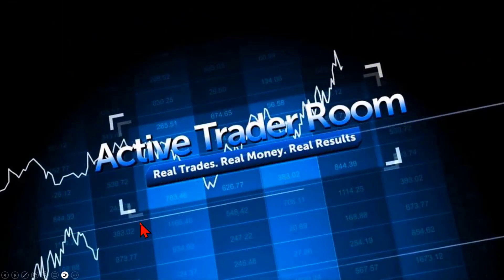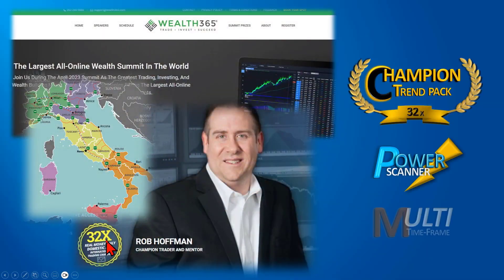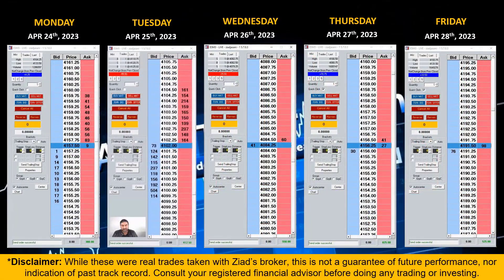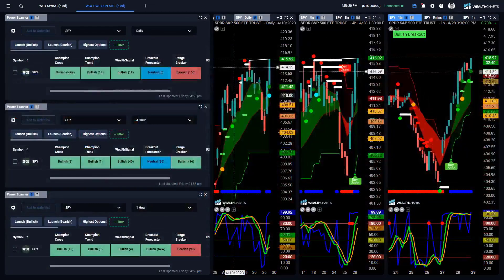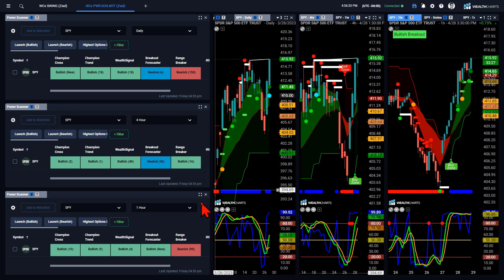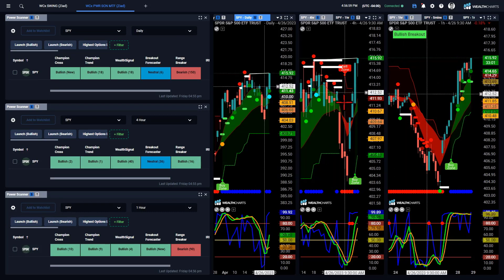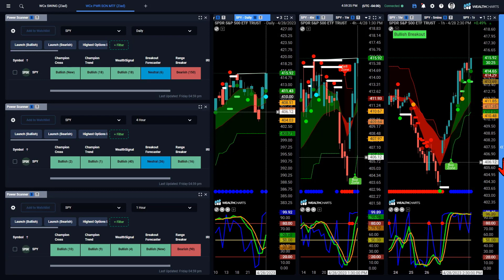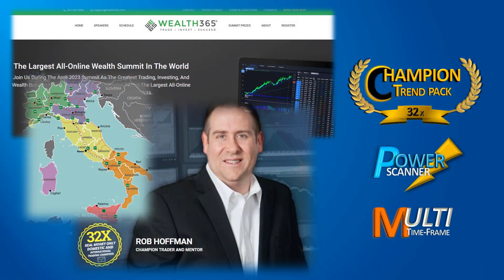Rob's competition winning tools helped Ziad finish the week strong!